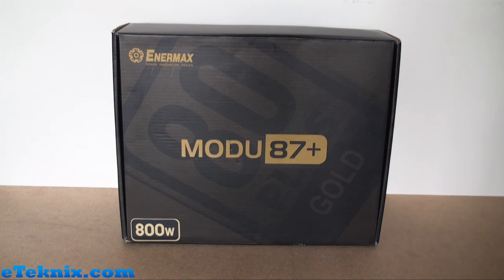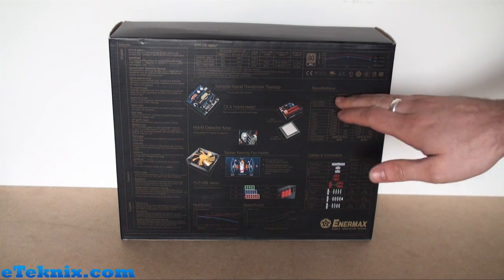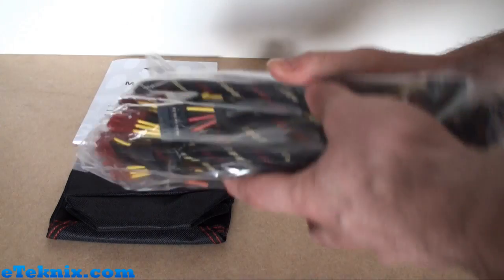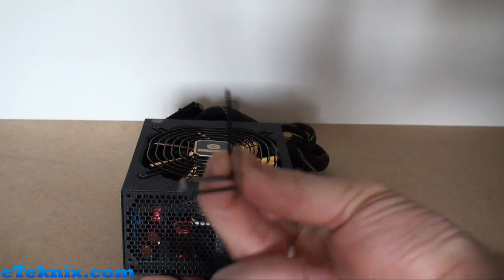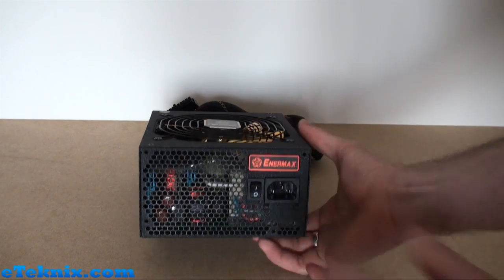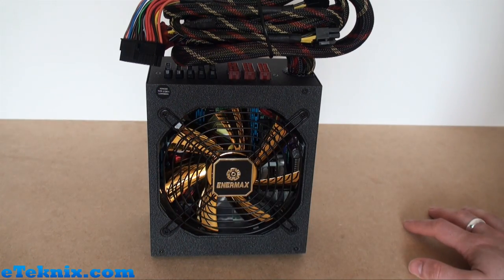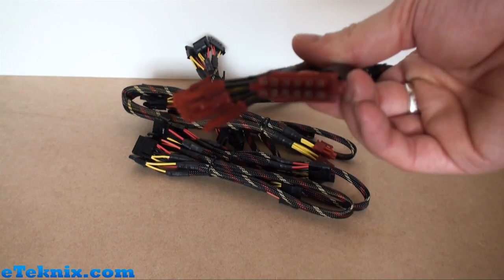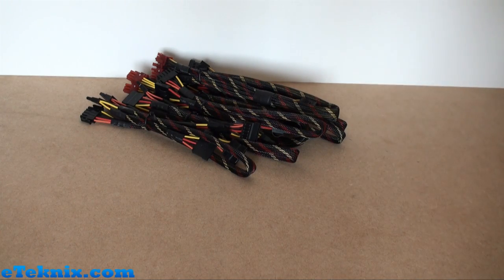Unboxing and First Look: Enermax MODU87+ 800W Modular Power Supply Unit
Our first look and full video review of the Enermax MODU87+ 800W modular power supply.